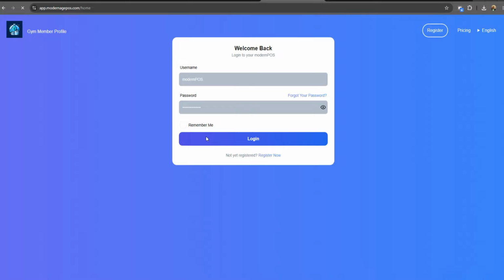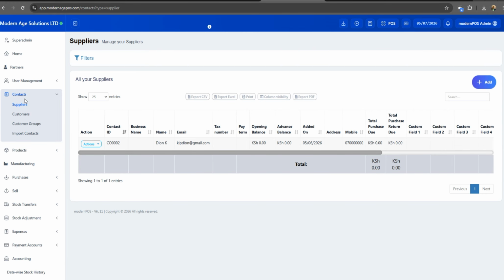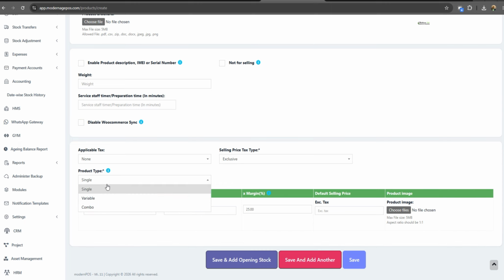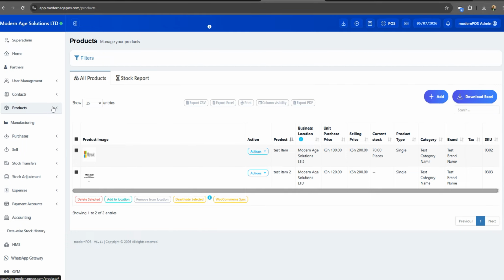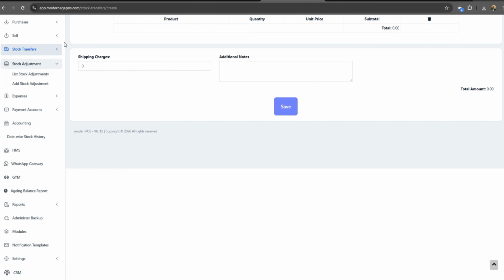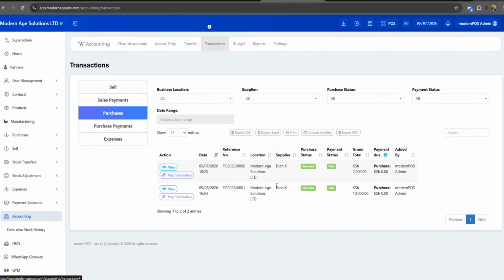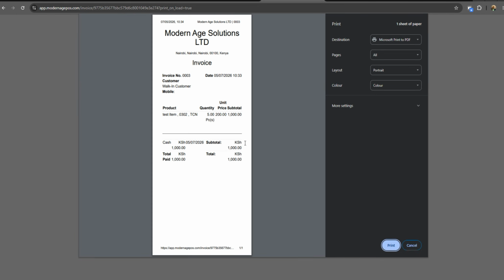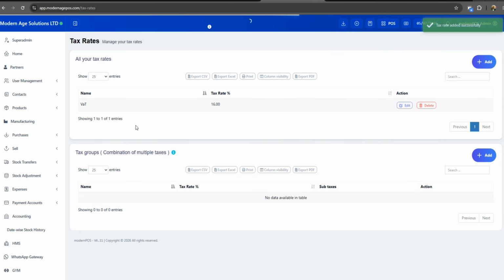ModernPOS Hardware Demo | POS System Setup in Kenya (Full Walkthrough)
In this video, we walk you through the ModernPOS hardware setup —
showing you exactly what a complete Point of Sale system looks like
for your business in Kenya.

Whether you're setting up a retail shop, restaurant, wine & spirits
outlet, or hardware store, ModernPOS gives you everything you need
to run your business smarter.

🖥️ What you'll see in this demo:
✅ POS hardware components
✅ How the system looks and feels in real use
✅ Why ModernPOS is built for Kenyan businesses

📍 Serving businesses across Nairobi and Kenya